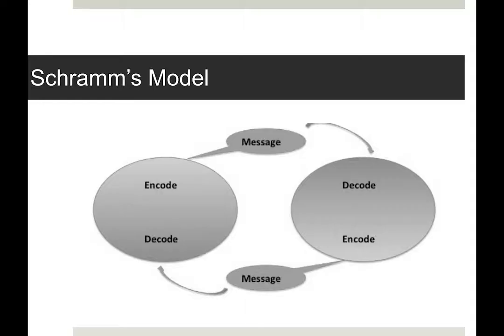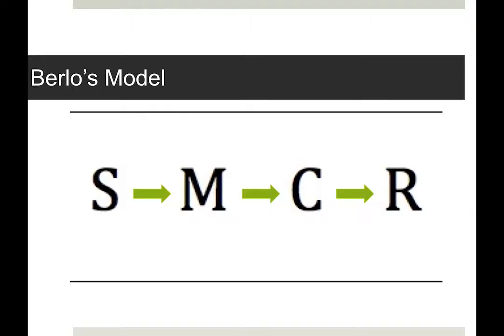Models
A brief discussion of some of the models of communication as a basis for understanding communication in various ways.